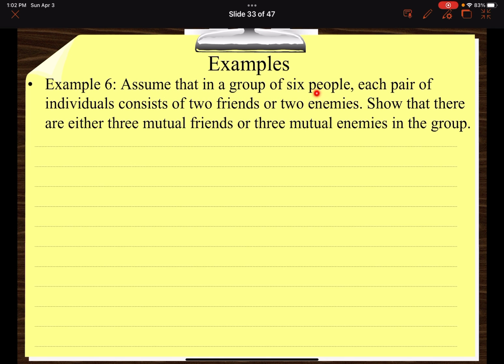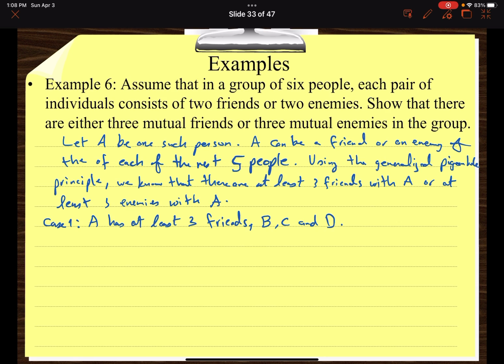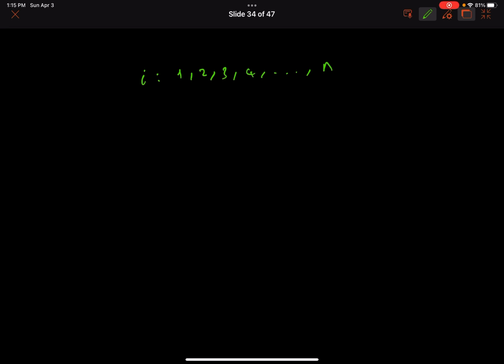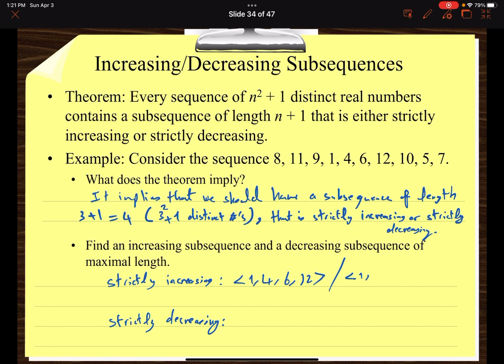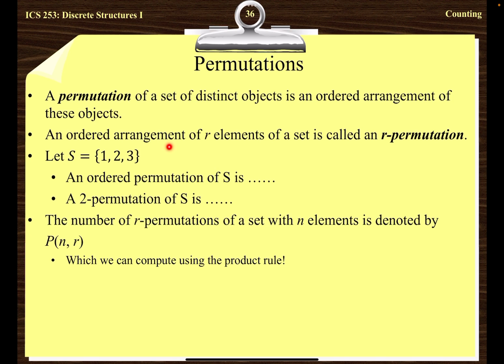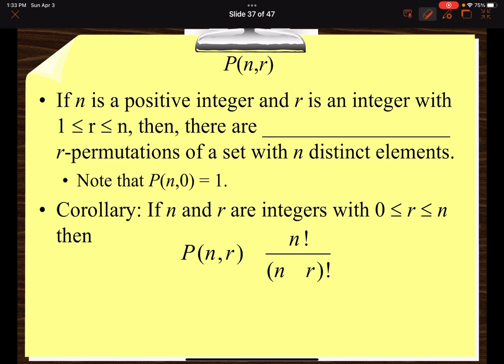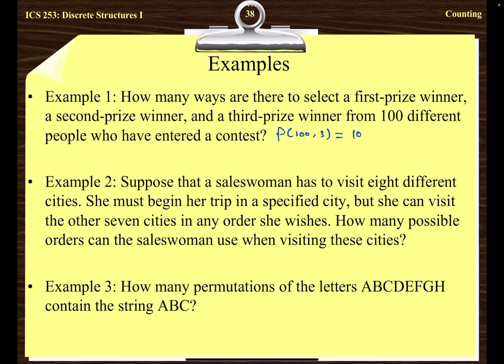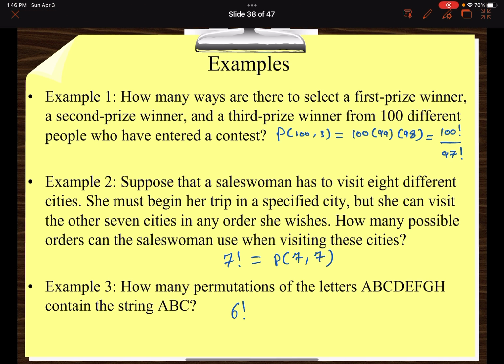Sunday 3/4/2022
Applications of pigeonhole principle, Permutations.